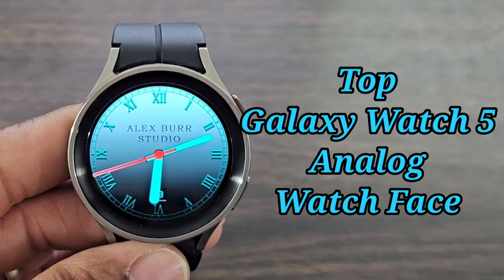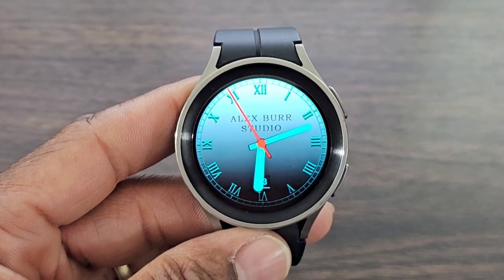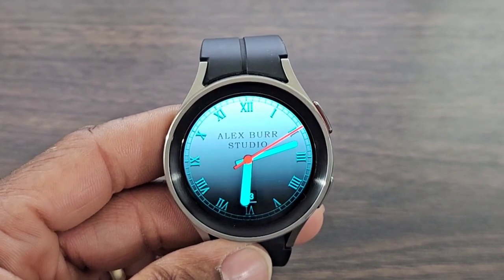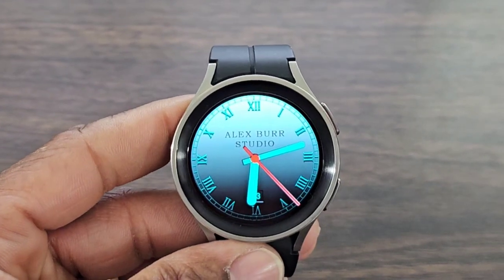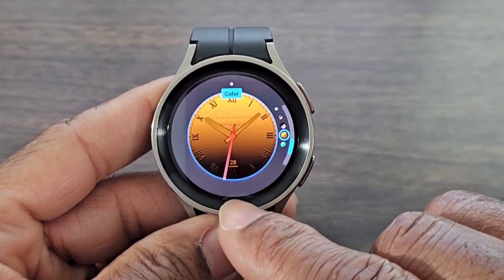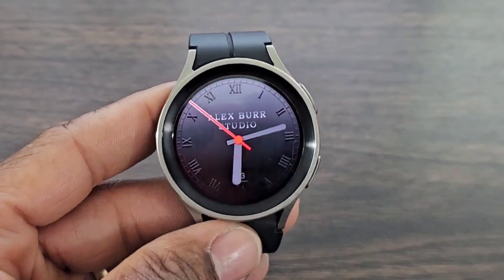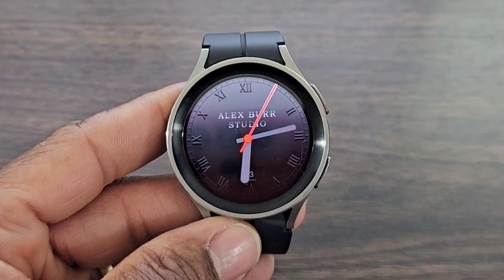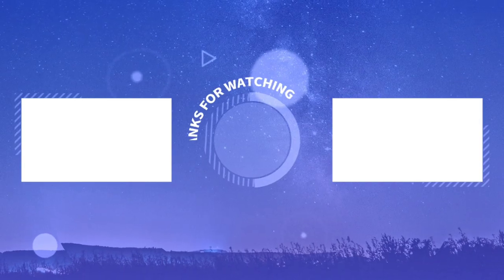Galaxy Watch 5 Top Analog Watch Face For Wear OS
A Must Have Watch Face.